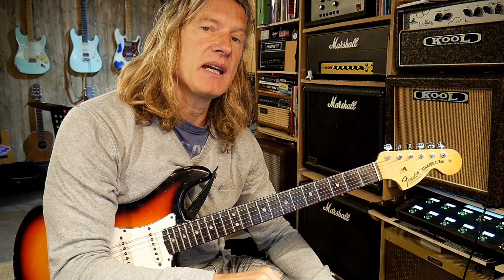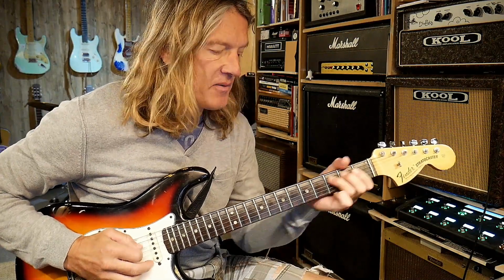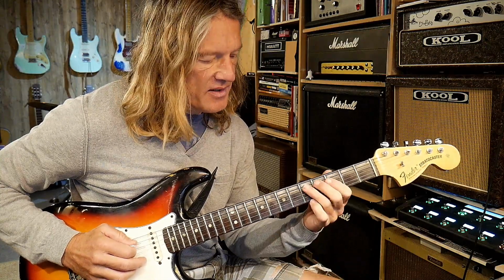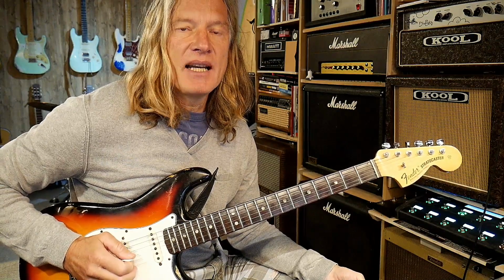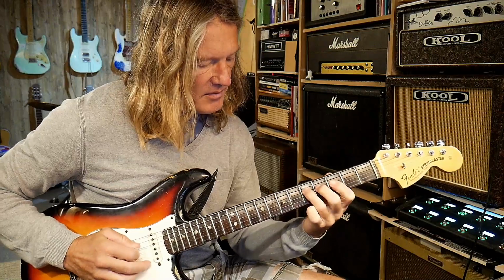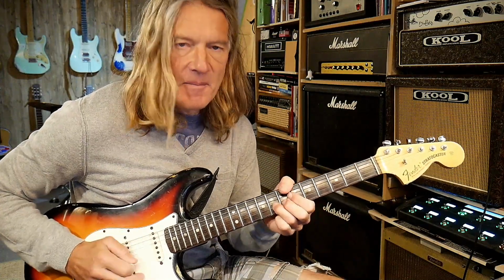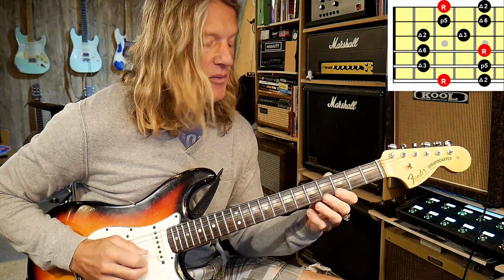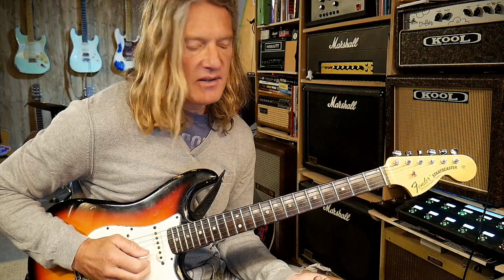Study The Clapton Aggression!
Here we take a dive into Eric Clapton's style from The Beano album and focussing on Steppin Out.